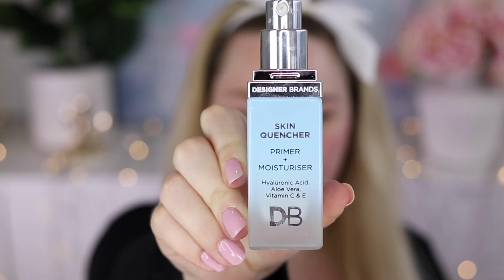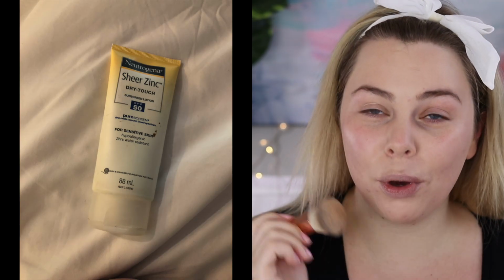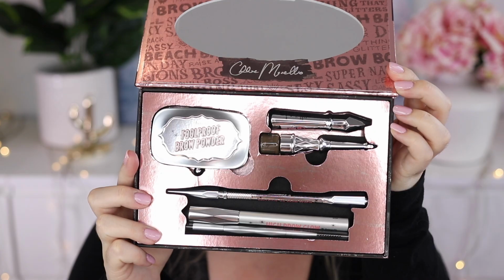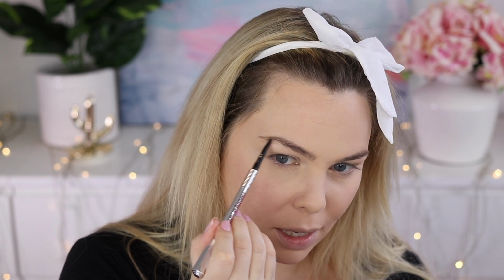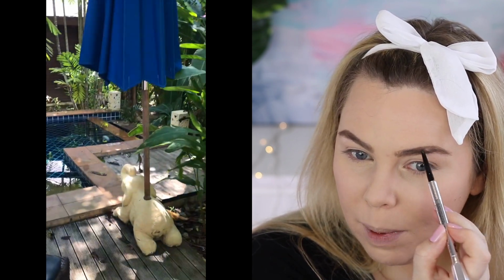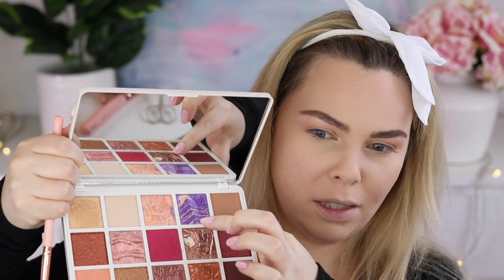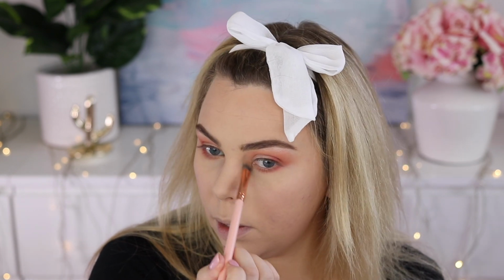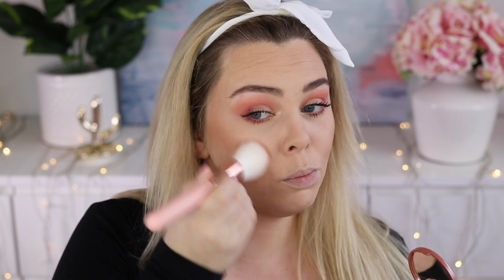Chatty GRWM Thailand, New Makeup, Current Faves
Hey guys, today's video is a chatty get ready with me with some life updates, what's been going on, about our holiday in Thailand, my current favourites as well as trying some new makeup!

ox Crystal

products
DB Skin Quencher Primer + Moisturiser
L'Oreal True Match Foundation in Vanilla and Rose Ivory
NARS Soft Matte Complete Coverage Concealer in Vanilla
Benefit Precisely My Brow in 3.5
L'Oreal Clear Brow Gel
Benefit Gimme Brow in 3
Benefit High Brow Glow
Mecca Max Desert Queen Eyeshadow Palette
Benefit Roller Lash
L'Oreal Sexy Balm in Gossip
Velvet Concepts Bronze Du Soleil Sculpt +Glow Pressed Powder Bondi Beach
Tarte Blush in Seduce

Quartz Beauty - Shop my own Brand! Cruelty Free Makeup brushes and Lashes

BellaBox (following this link will automatically apply $5 off at Checkout - no code needed!)